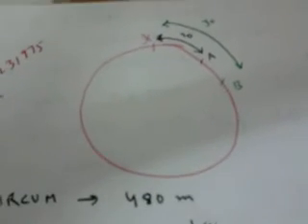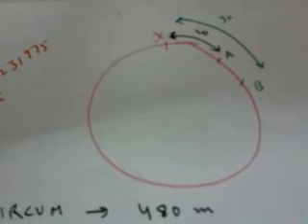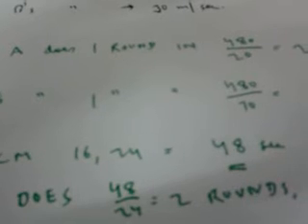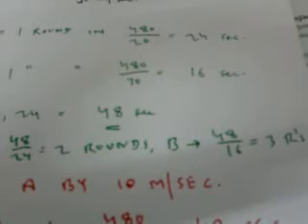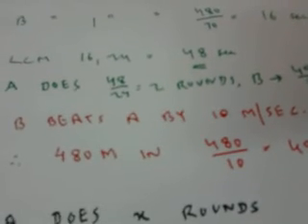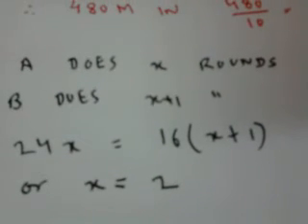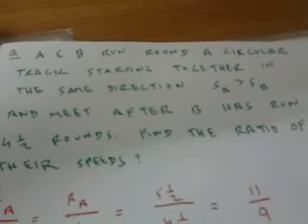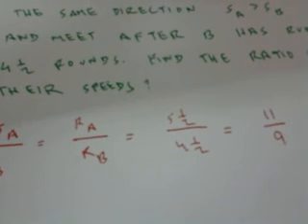maths circular race basic theory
easy approach to circular races - 3 methods of calculations